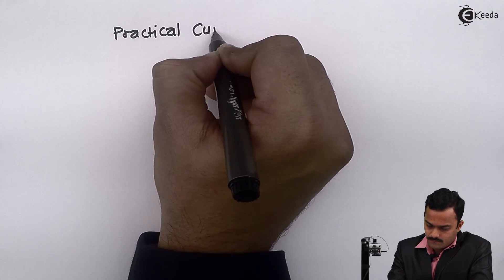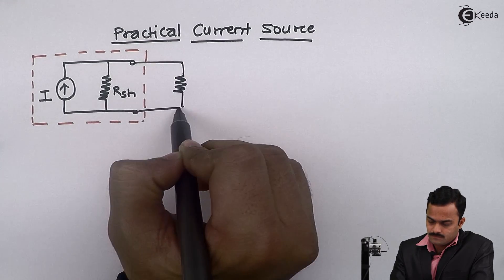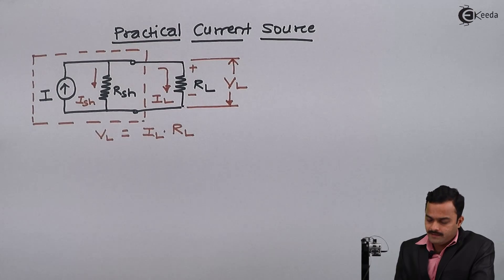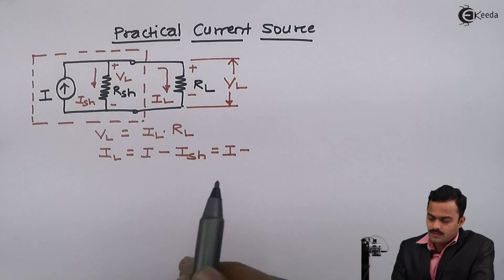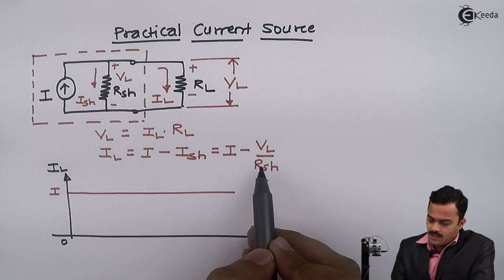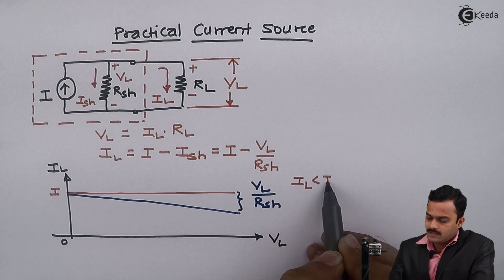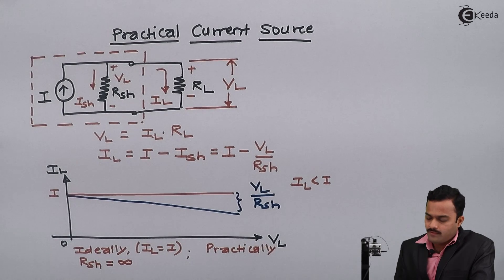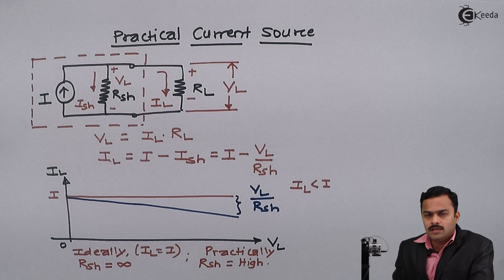Practical Current Source - DC Circuits - Basic Electrical Engineering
Video Name - Practical Current Source

Watch the video lecture on the Topic Practical Current Source of Subject Basic Electrical Engineering by Professor Hemant Jadhav. Watch the Complete lecture on Engineering Academics with Ekeeda.

Happy Learning.